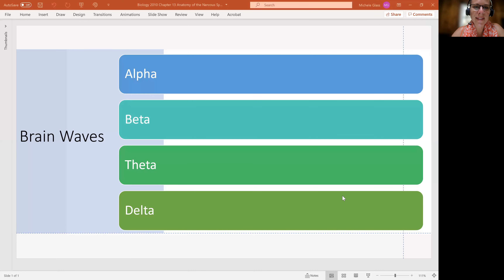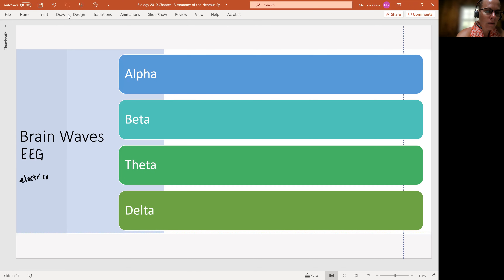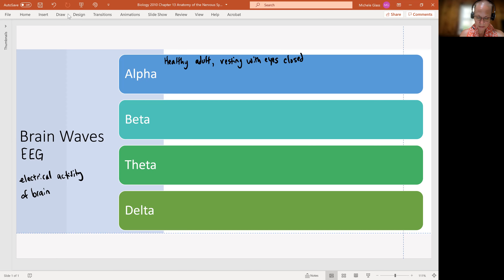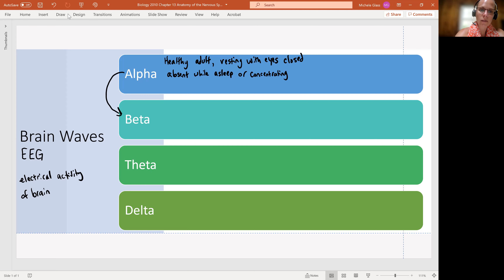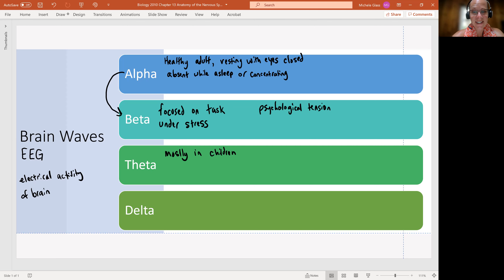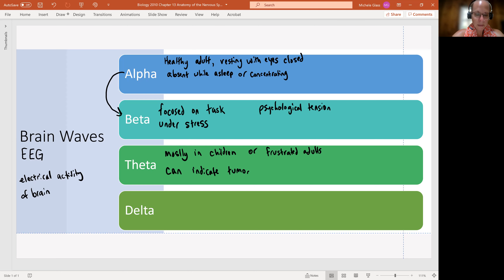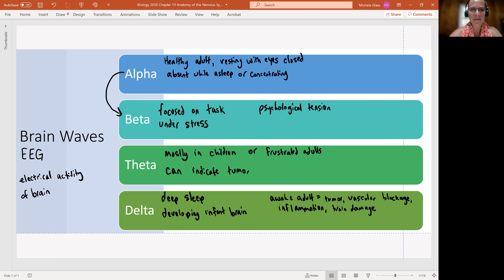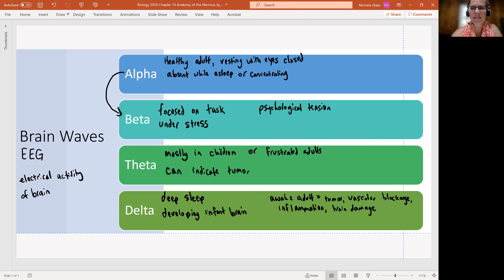Biology 2010 Chapter 13 The Nervous System Brain Waves (video 7)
Photographs of brain and spinal cord models - print and use for notetaking. This video lecture series is based on the OpenStax FREE Anatomy and Physiology textbook.  Please take time to read chapter 13 here